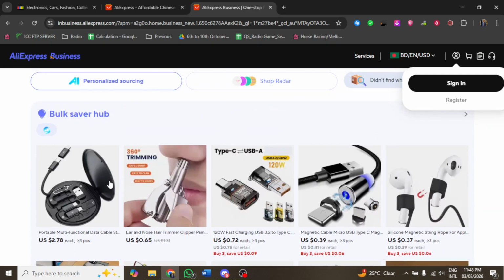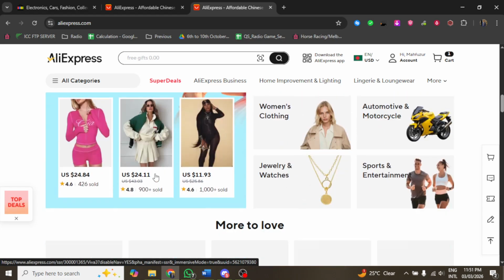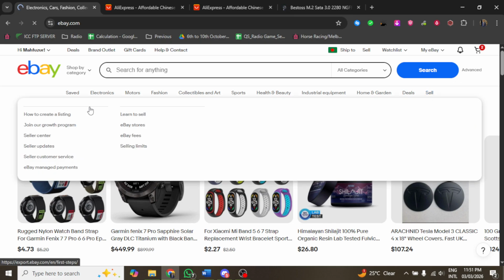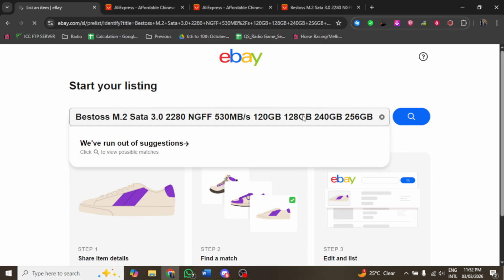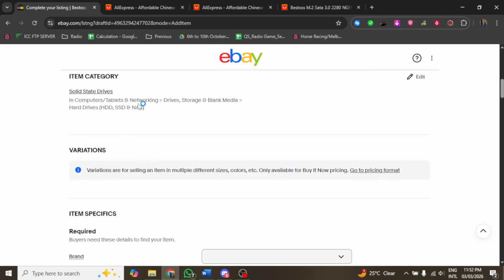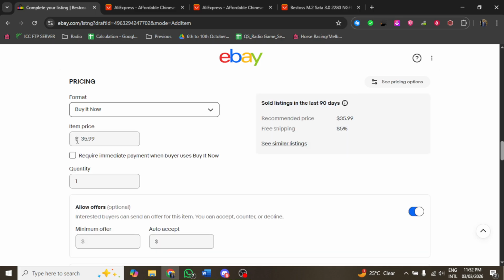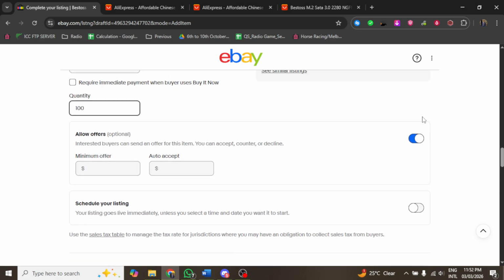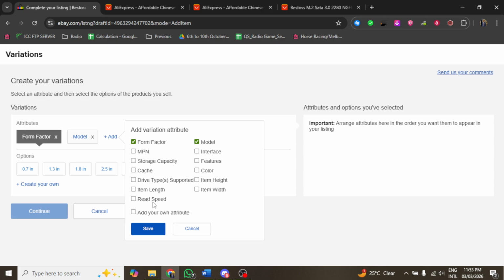How to list items on eBay from AliExpress[LATEST GUIDE]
In today's Video we cover, How to list items on eBay from AliExpress